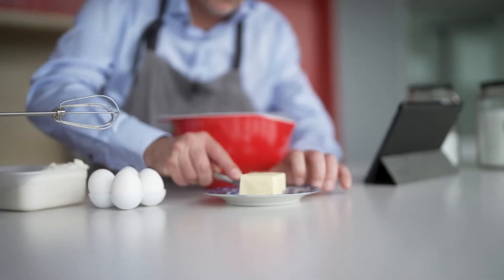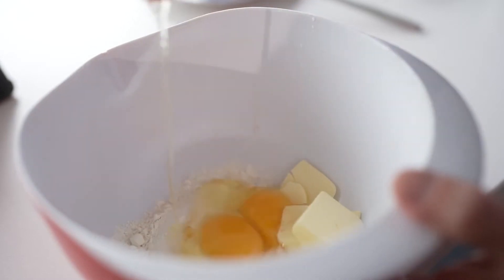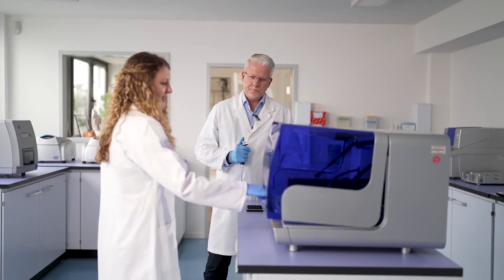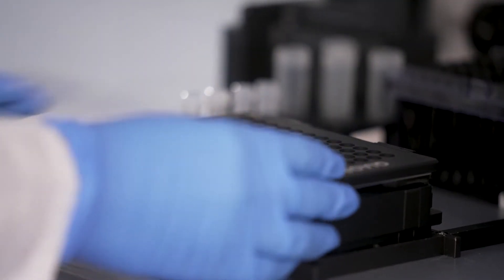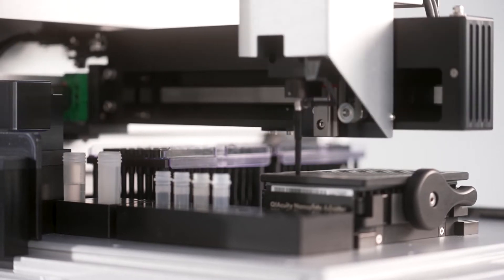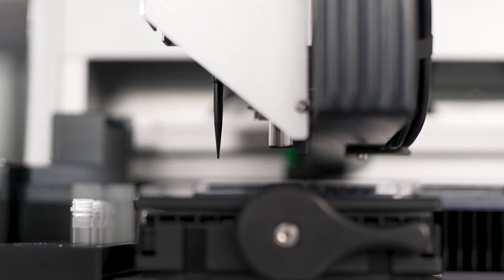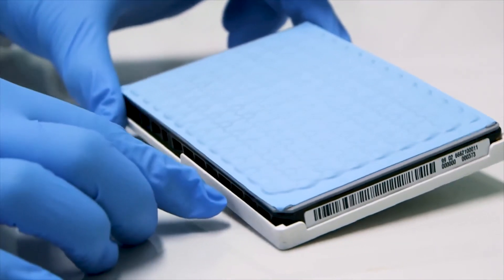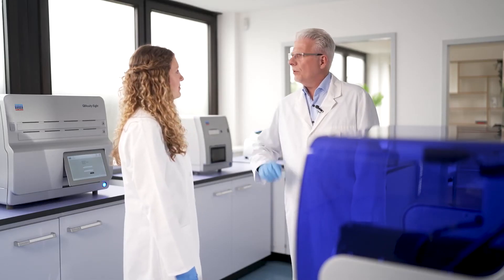Automated plate setup for digital PCR – Absolute, not relative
The QIAgility instrument is a liquid handler designed for automating PCR setup. For compatibility with the QIAcuity Digital PCR System, an adapter has been designed to secure the nanoplates onto the deck of the QIAgility, enabling front end automated dPCR nanoplate setup for simple, reproducible and error-free results. Watch the video to see how this gives you peace of mind.